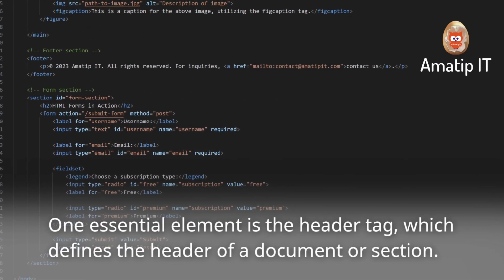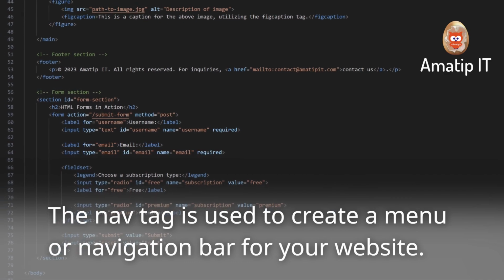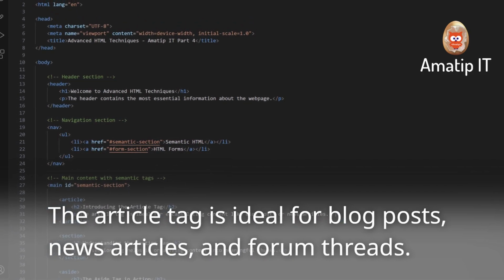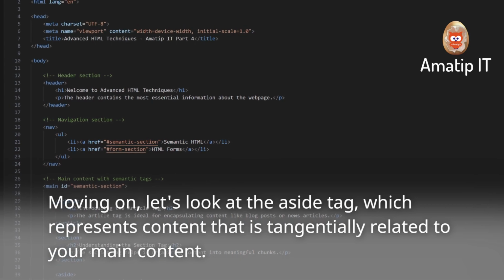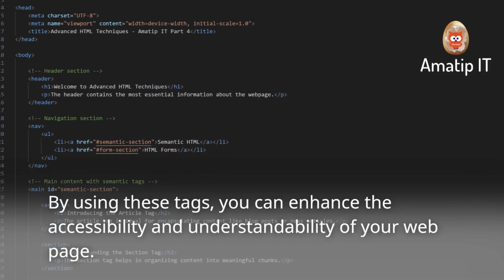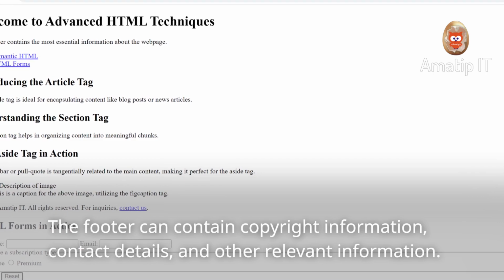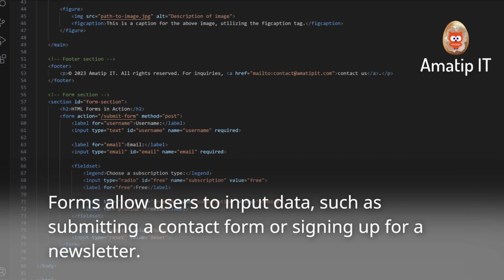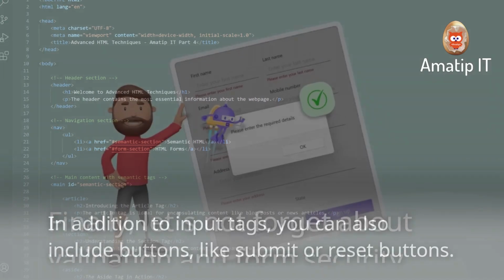Dive into Advanced HTML Techniques with Amatip IT Part 4!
Explore the power of semantic tags to structure web content effectively, enhance webpage accessibility, and improve SEO. Dive into header, nav, article, section, aside, figure, figcaption, and master HTML forms – all in one comprehensive tutorial! 🌐

🖥️ What's Covered:

Semantic Power: Unravel the magic of semantic tags for meaningful content structure 📖

Navigational Excellence: Craft intuitive navigation bars with nav 🧭
Content Mastery: Dive deep into article, section, and aside for organized content presentation 📜

Image Enhancement: Pair figure and figcaption for rich image captions 🖼️

HTML Forms 101: Create interactive forms with input fields, buttons, and delve into security best practices 🔐

👍 Loved this tutorial on advanced HTML techniques? Your journey to becoming a web development guru starts here! 💡